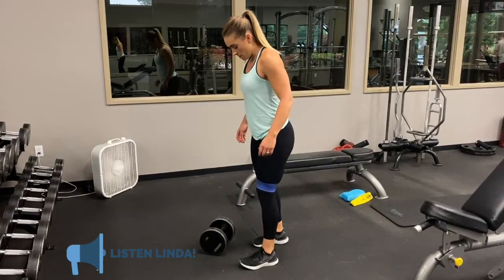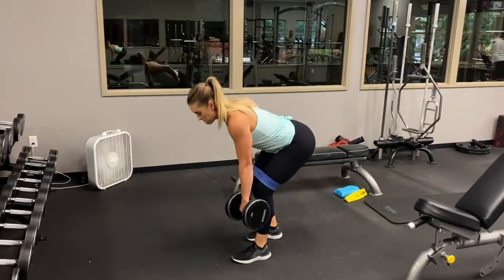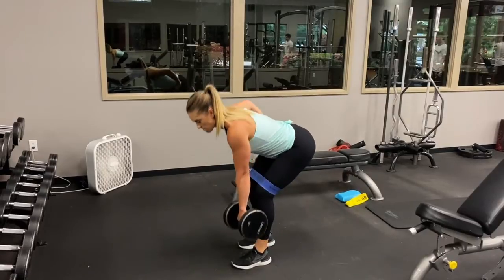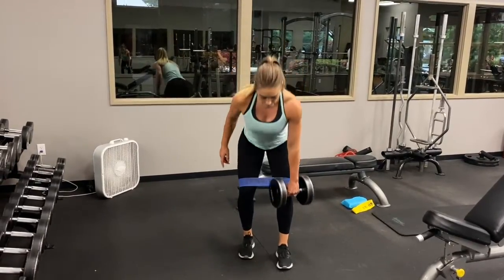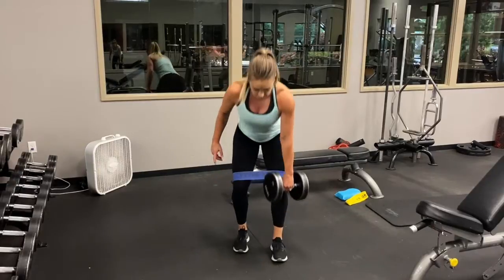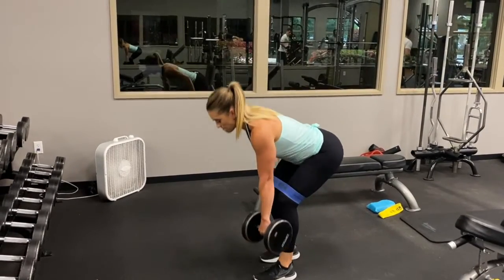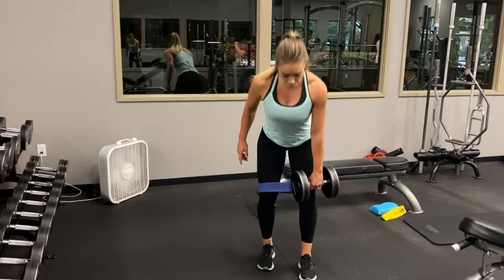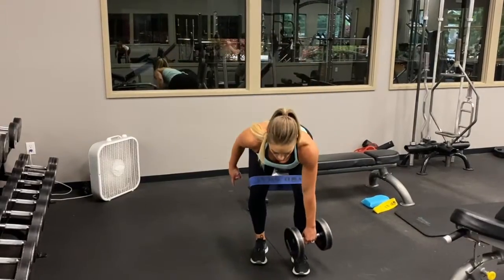B stance Single Arm deadlift with band